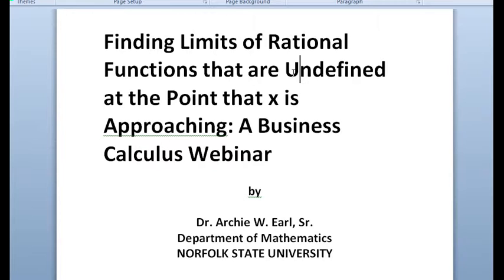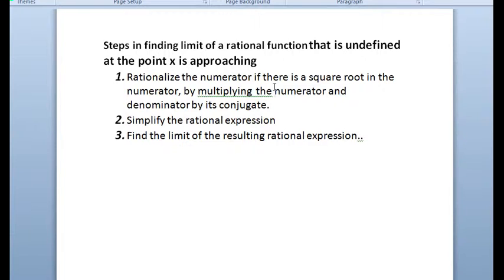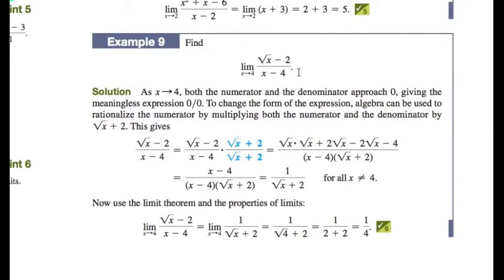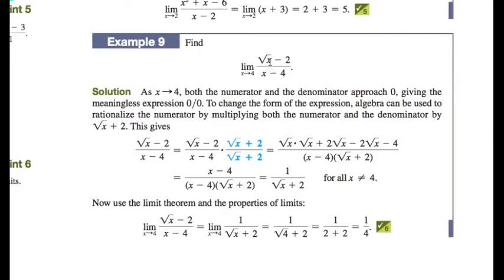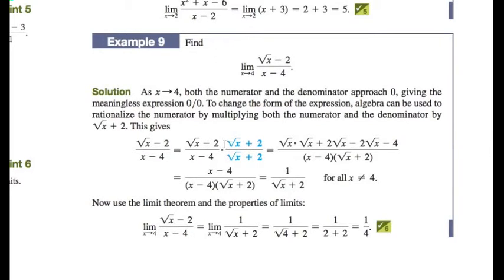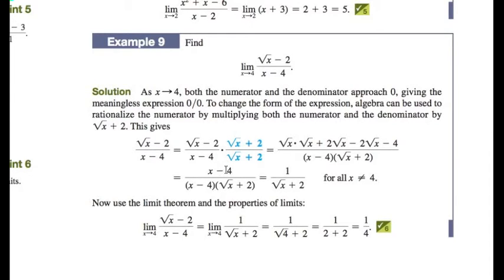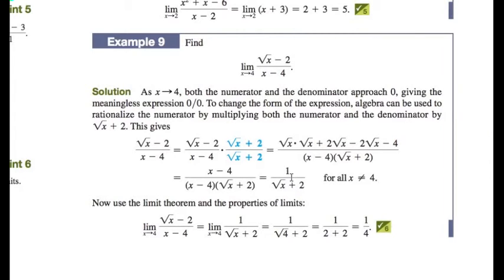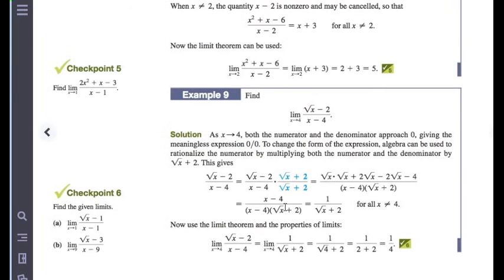Brief Webinar: Limit of a Rational Function (x Approaching Value Where f(x) Undefined)